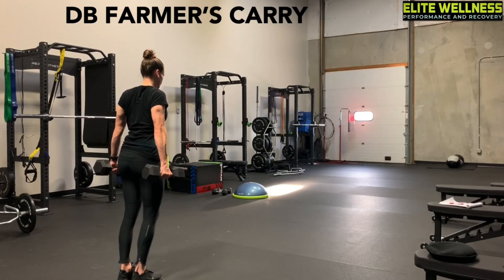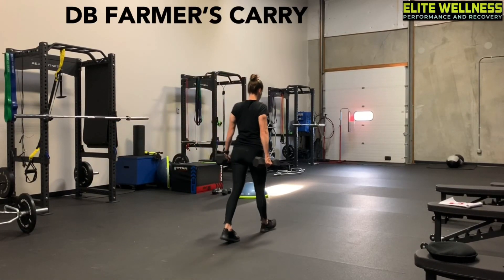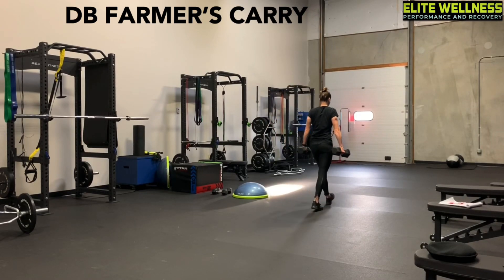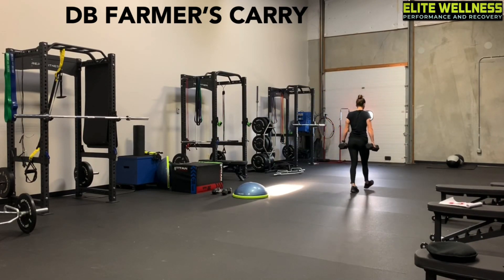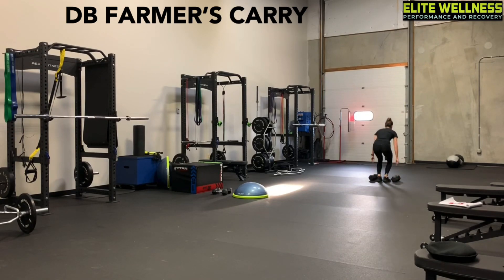Elite Wellness DMV - Dumbbell Farmer’s Carry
Work on posture and core stability by doing this exercise. It can be done with a weight in each hand OR a weight only on one side, forcing you to use your core. Be sure to switch sides if doing one side at a time!